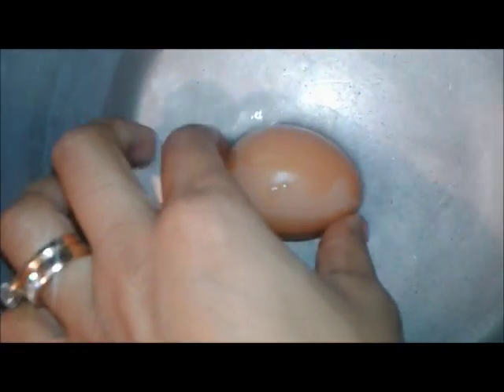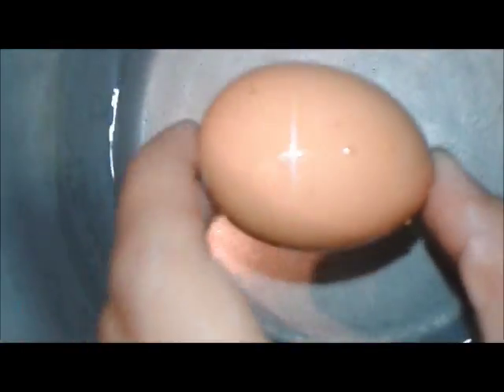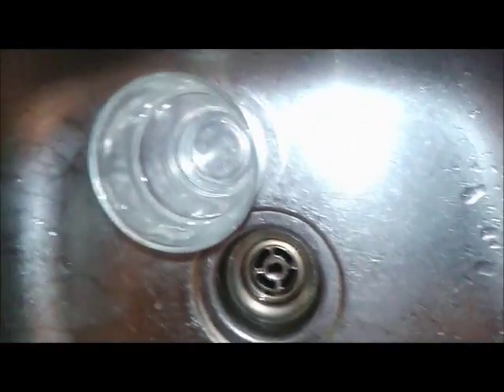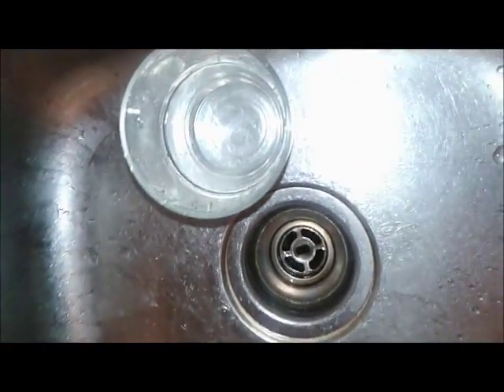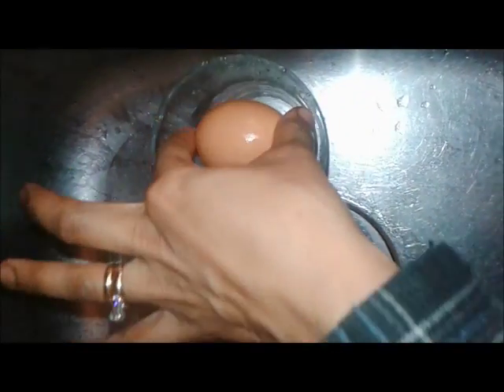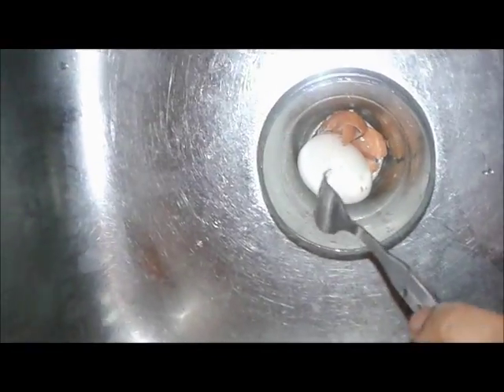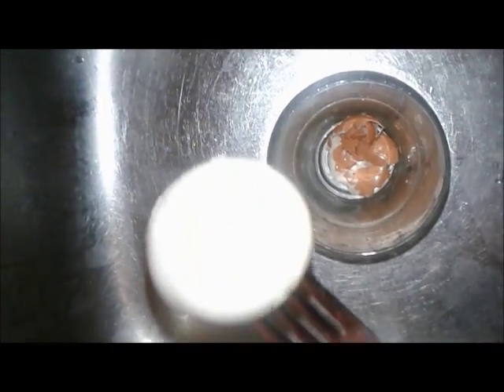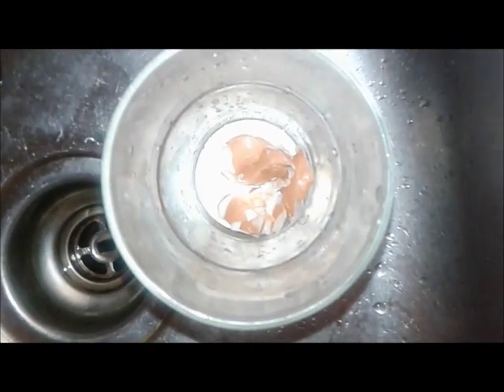Remove an EGGshell, Easy and Quick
How to remove an eggshell, easy and quick ! Featured by EMPRESS ARLANNA of Brampton & Miami FL on The ARLANNA T.V. NETWORK, CultureTalkTV.com and EmpressTalkRadio F.M. !